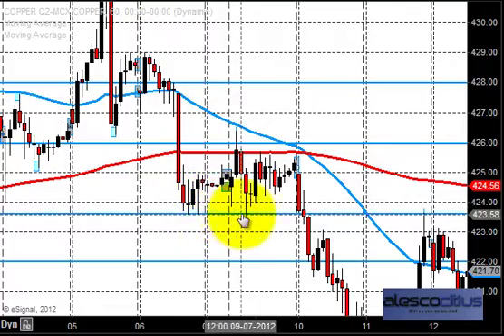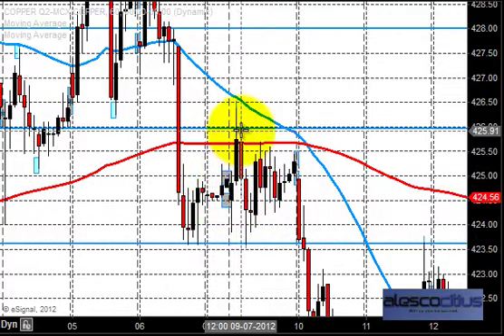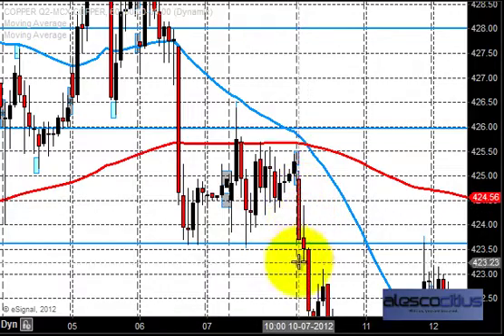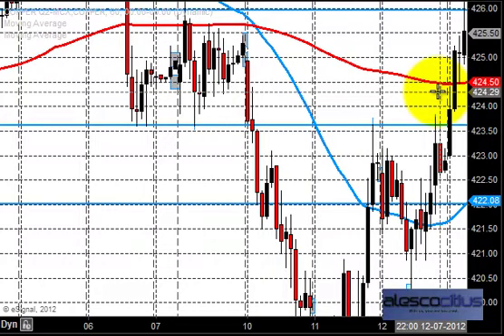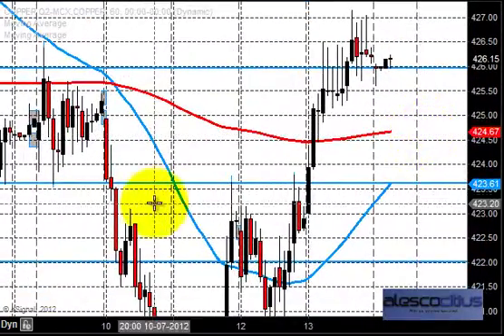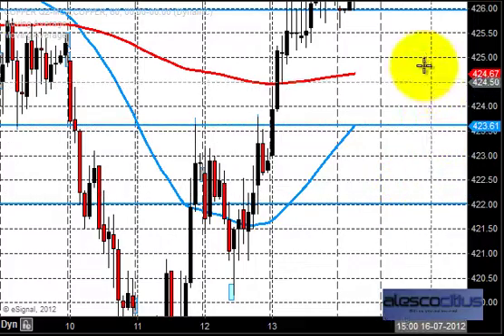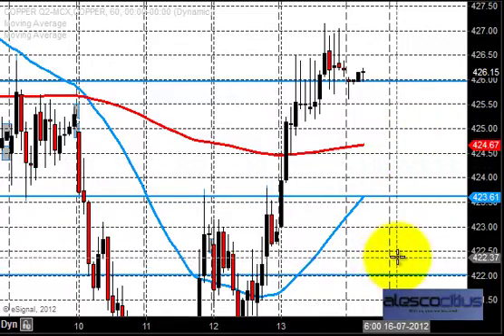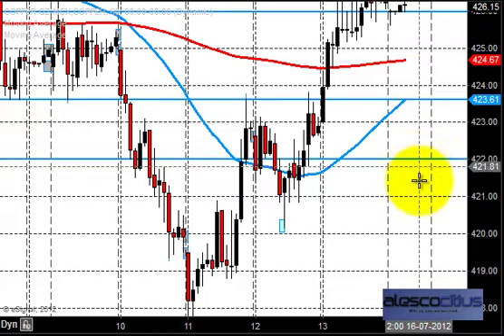MCX Copper trading weekly analysis July 16 2012-winning methods in market